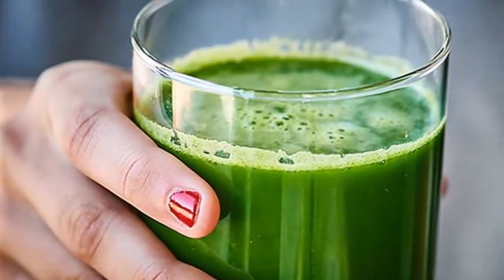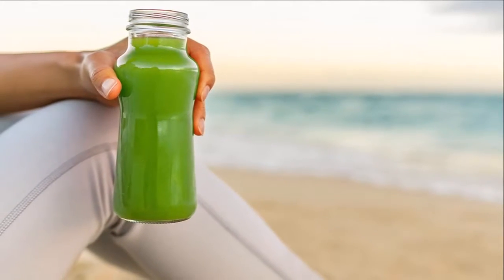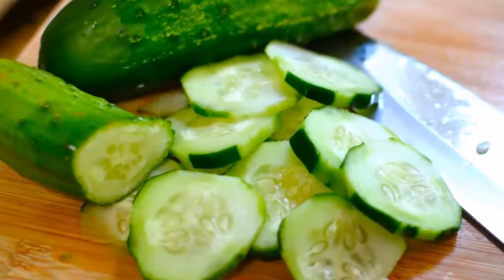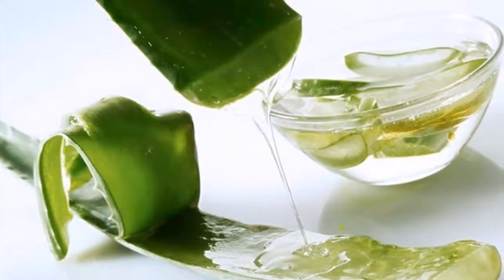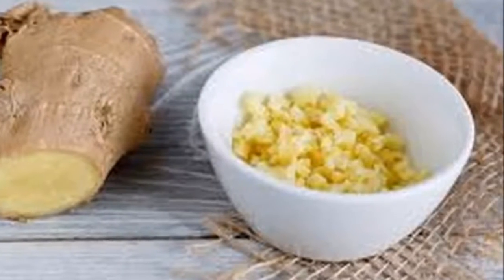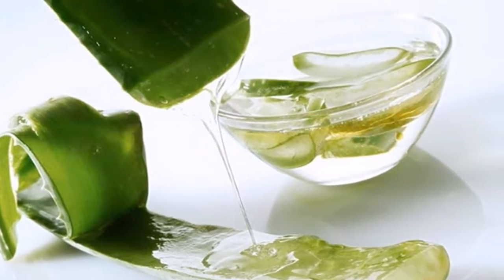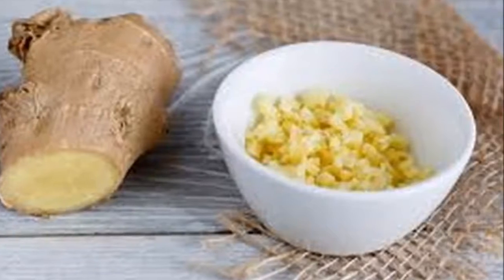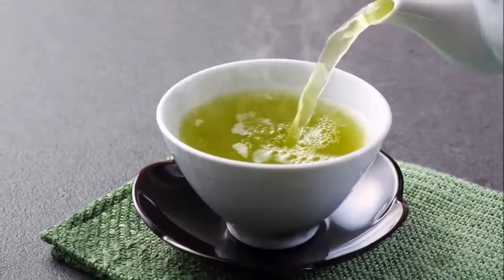Take this drink for 7 nights before bed and in 10 days you will not have abdominal fat